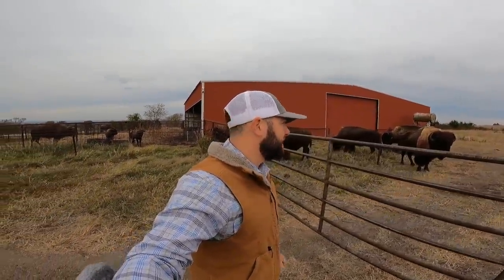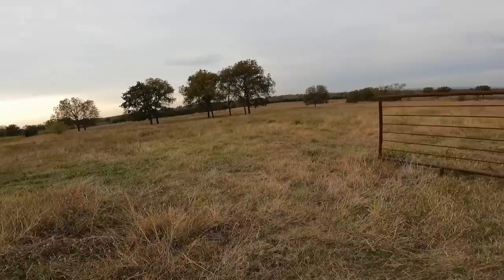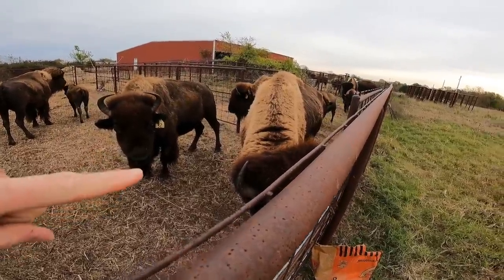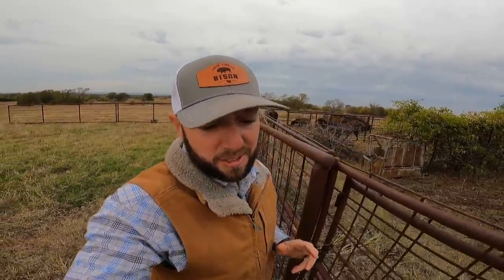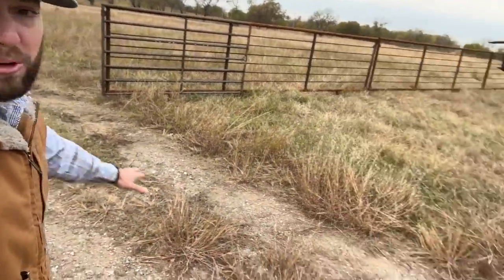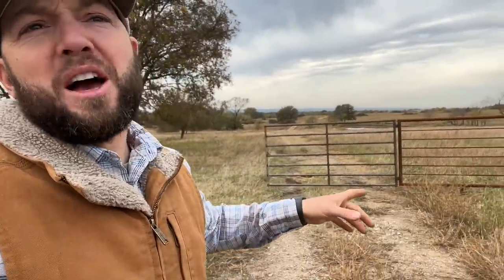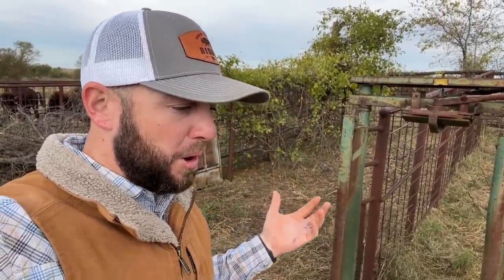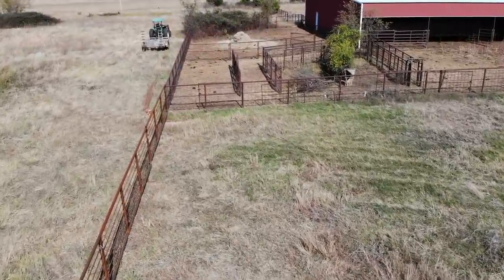Gotta Make Room For Others!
Bison Apparel!!

GoPro 8

GoPro 9

dji Mavic Air:

Soundstripe Copyright codes:
MOKIDZ5YQZTCOYPF